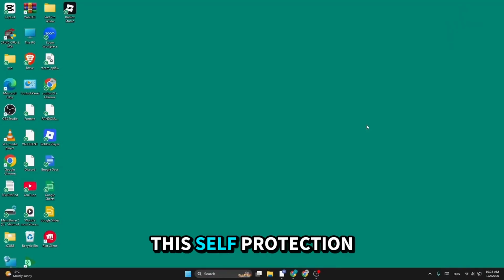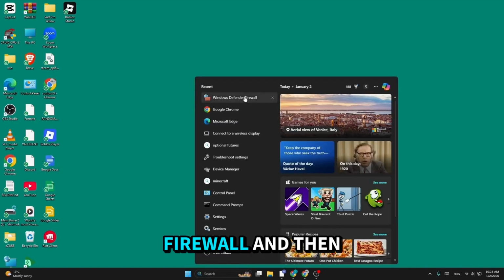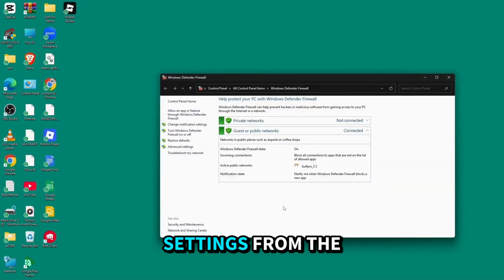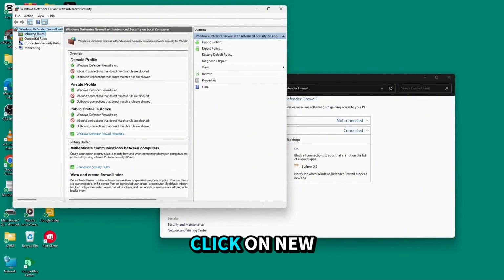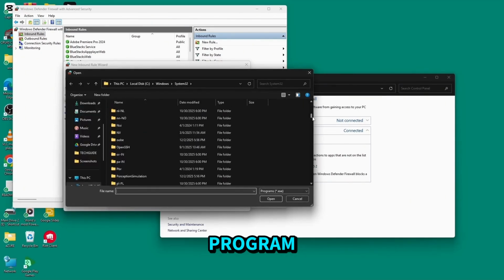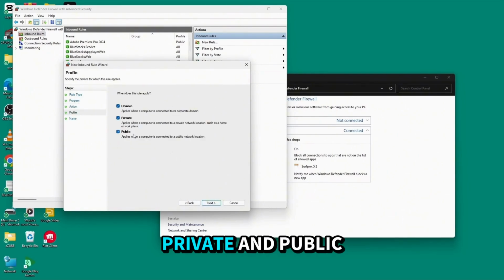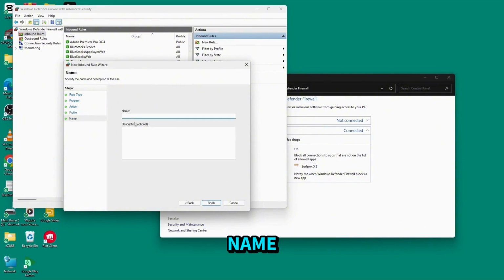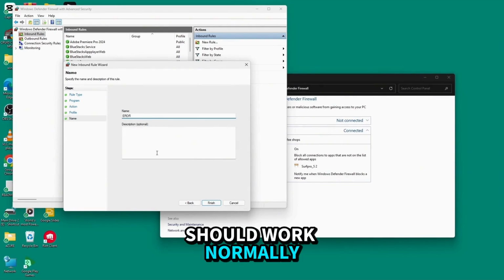How To Fix Self Protection Failed Error Code 4 (2026) | Quick Windows Fix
Getting the “Self Protection Failed – Error Code 4” message in 2026? This video will show you how to fix this error step by step and restore your security software or system protection.
Learn the most effective methods to resolve Error Code 4, including restarting protection services, checking system permissions, fixing corrupted files, and resolving conflicts on Windows 10 & Windows 11.

Chapters
00:00 – Intro
00:10 – How To Fix Self Protection Failed Error Code 4